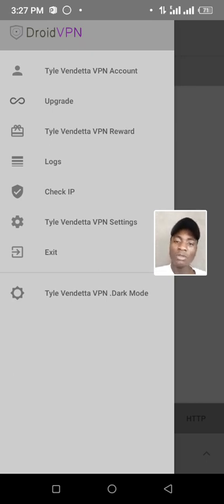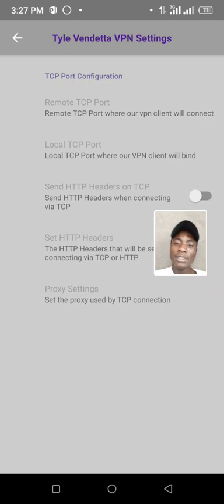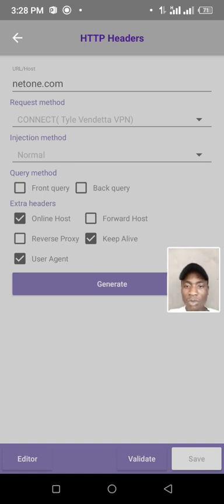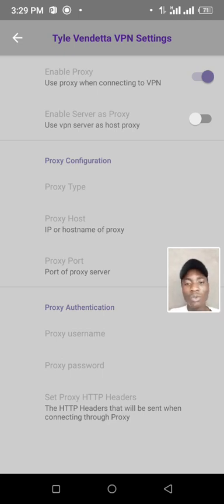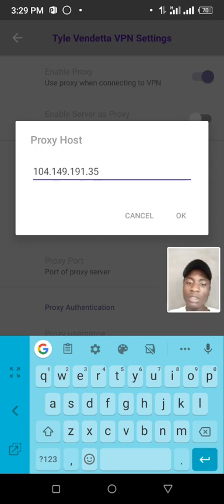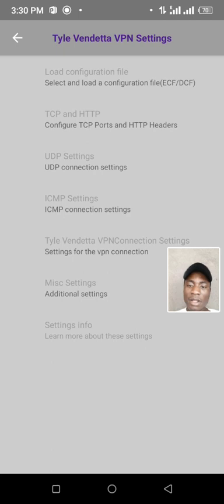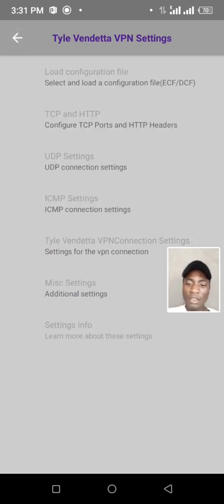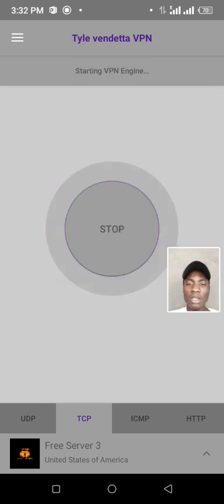Droid vpn🔥 latest 🔥 netone working 🔥 settings🔥🔥Tyle Vendetta VPN apk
Droid vpn settings . latest 🔥 netone working 🔥 settings# Tyle Vendetta VPN